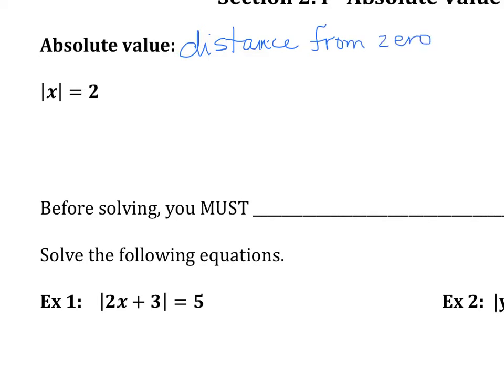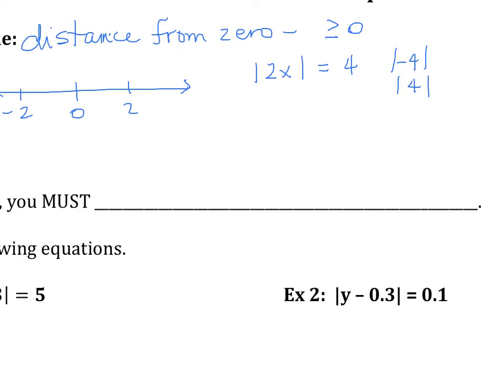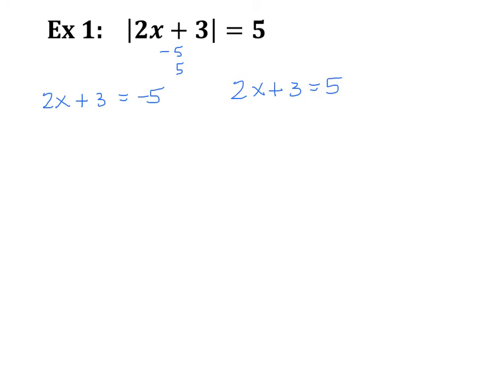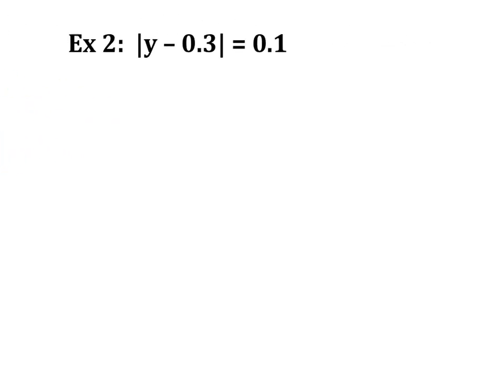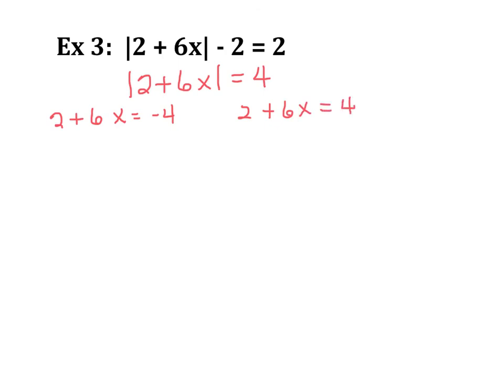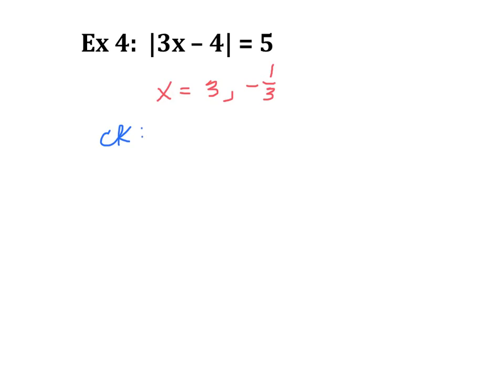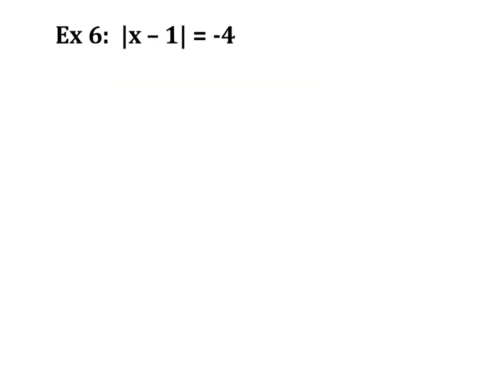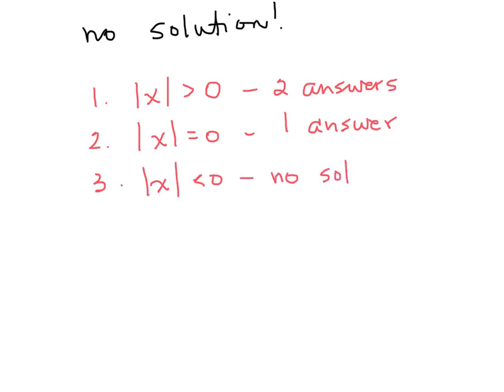Absolute value equations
Algebra 2, absolute value